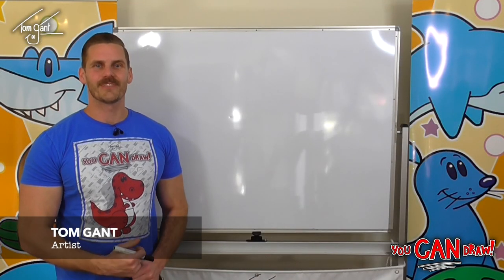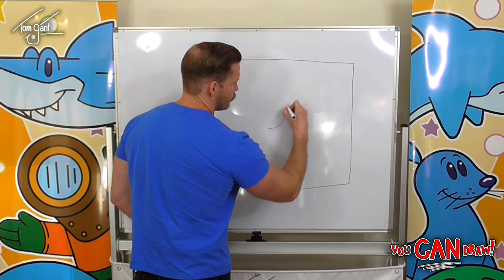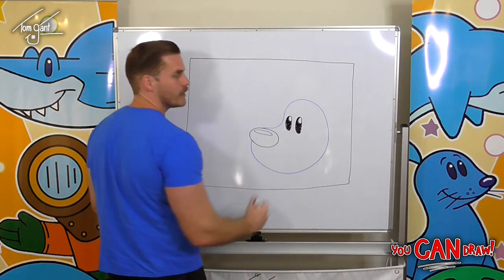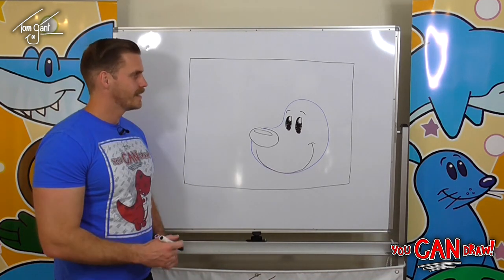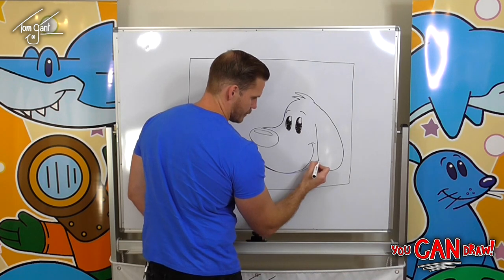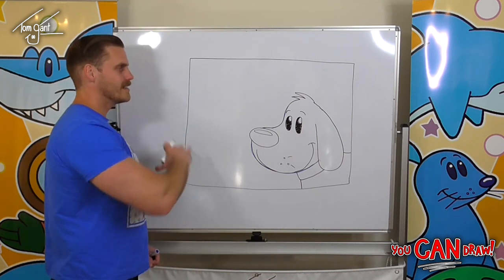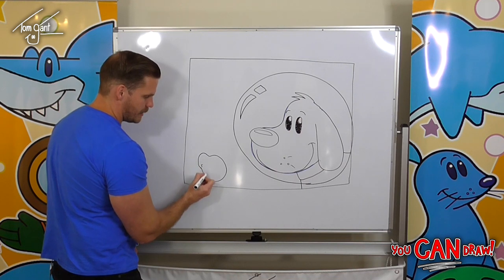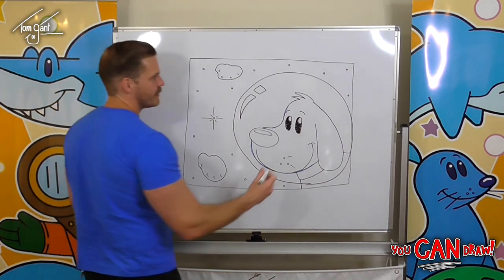You CAN Draw! #6 - How to draw a SPACE DOG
On this episode of You CAN Draw! we learn how to draw a DOG in space!